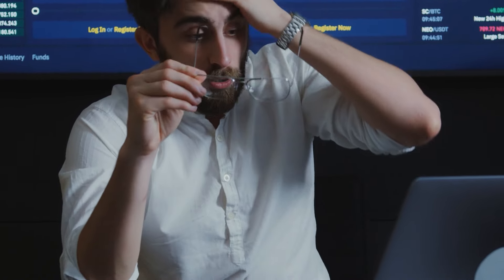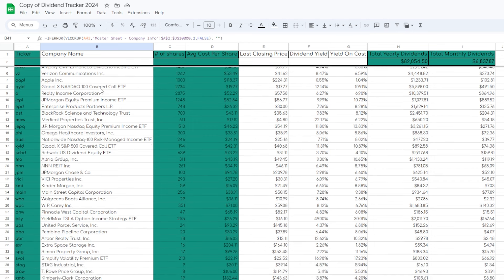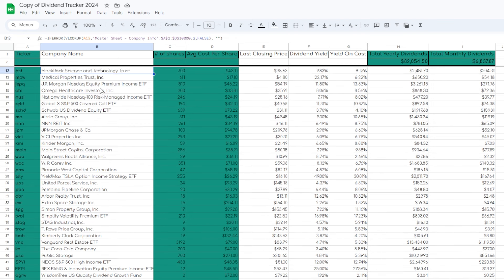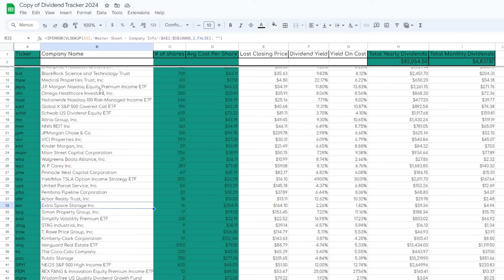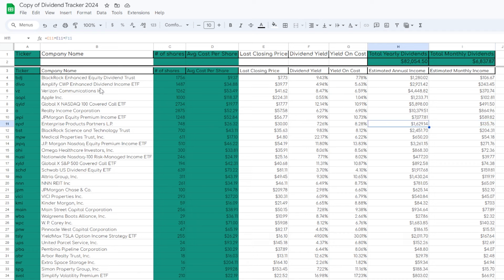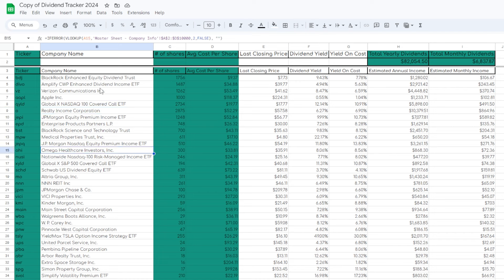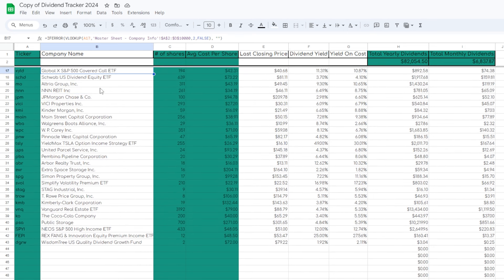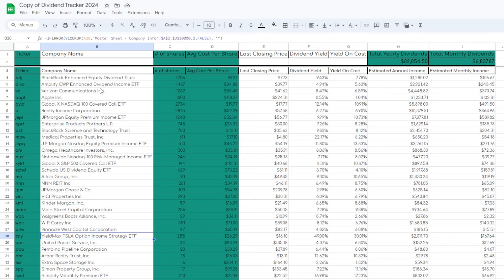My Secret Dividend Tool That Completely Changed My Investing Journey!